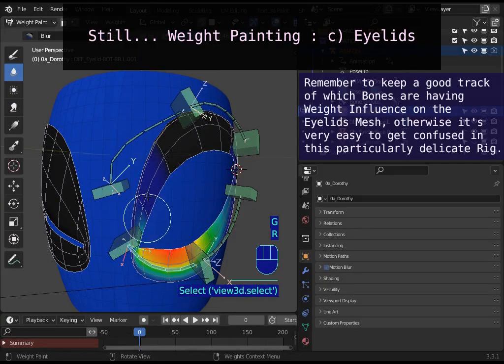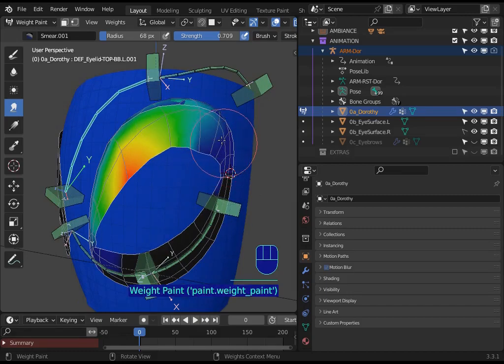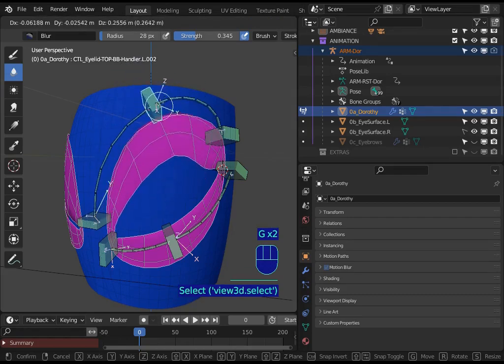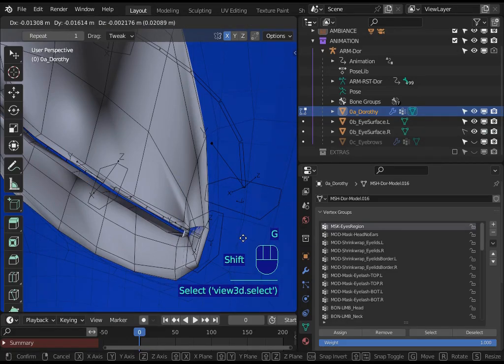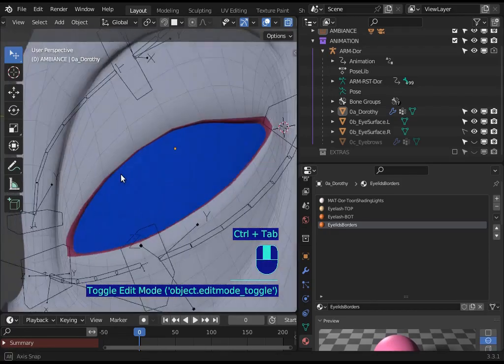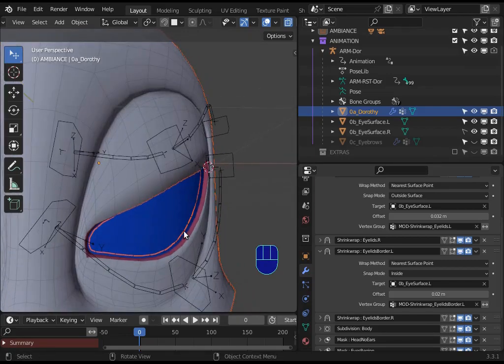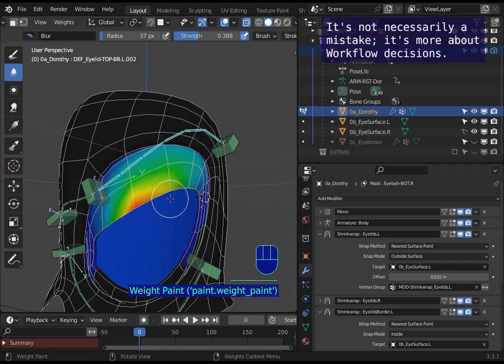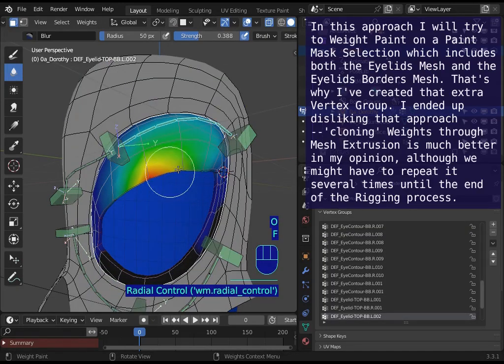🌆Rigs of the Trade # 06 — Part 14/21 (Step By Step: Nine) ❅ An Integrated Eyes Rig [ Advanced ]